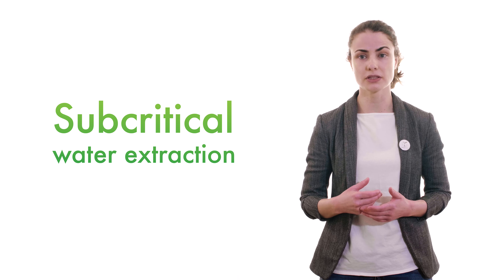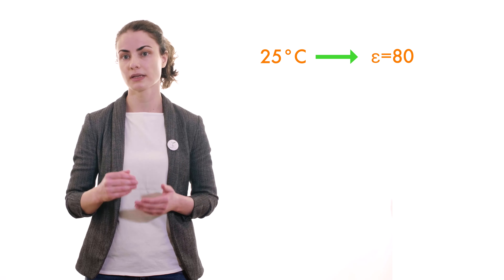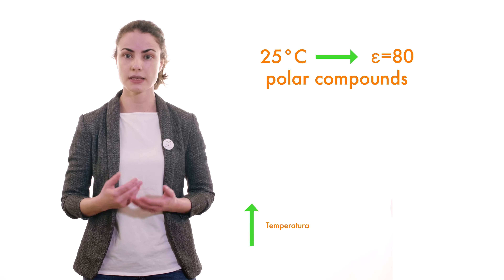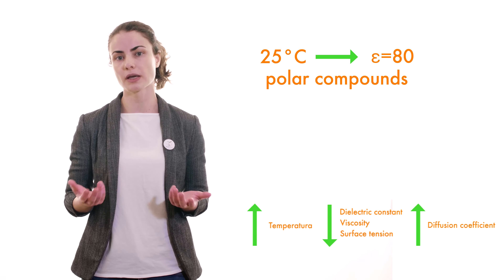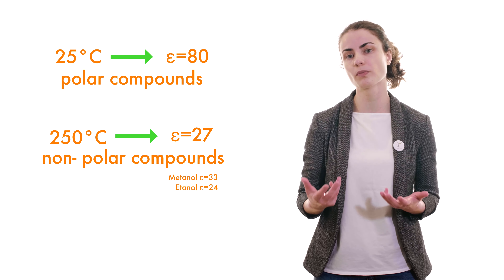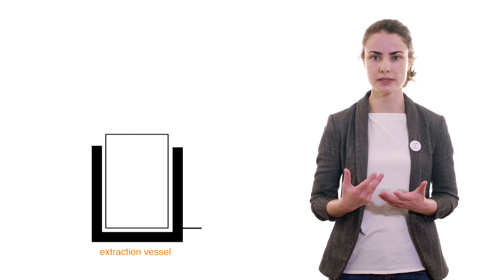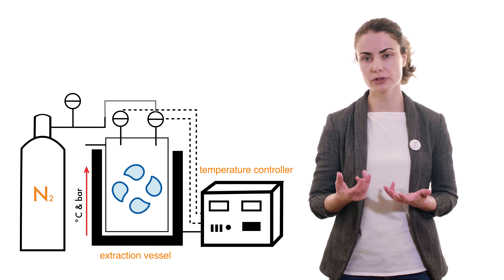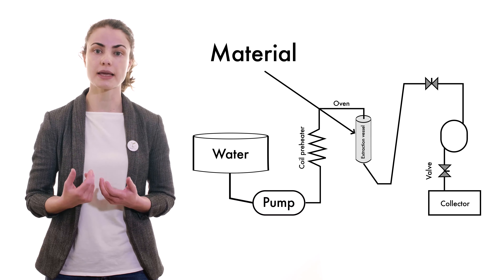Subcritical Water Extraction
Jelena Vladic, assistant professor at the Faculty of Technology - University of Novi Sad, presents how  Subcritical Water Extraction works.
Subcritical Water Extraction is an environmentally friendly extraction method. It involves water at temperature between 100°C and 374°C and pressure high enough for water to be in liquid state.
At 25 °C water is able to extract polar compounds thanks to its high dielectric constant. While increasing temperature, the dielectric constant decreases so that subcritical water is able to extract non-polar compounds.